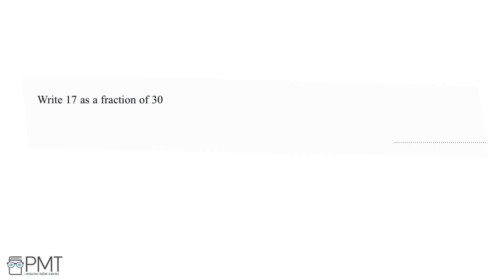Fractions (Foundation) - Q28 | Maths GCSE | PMT Education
This is the video solution for our Mathematics GCSE Fractions (Foundation) Questions by Topic. You can watch all the videos for this question set in this playlist